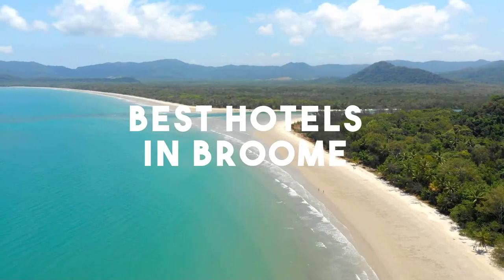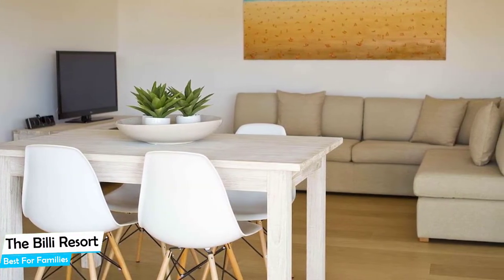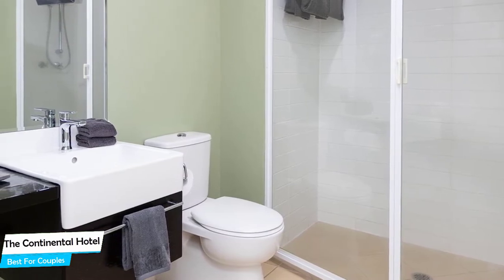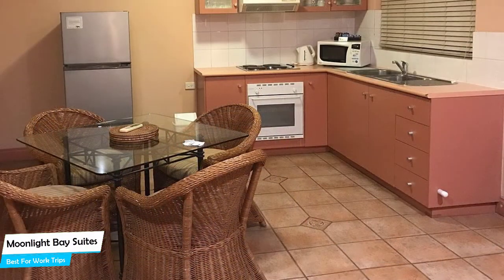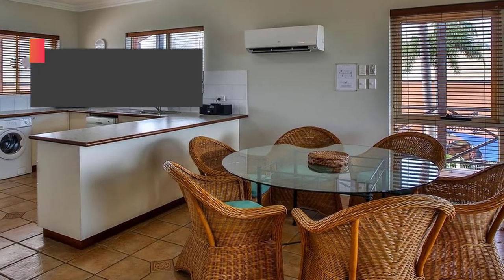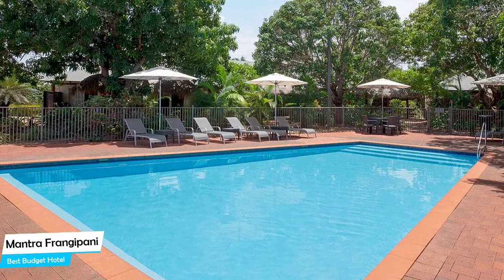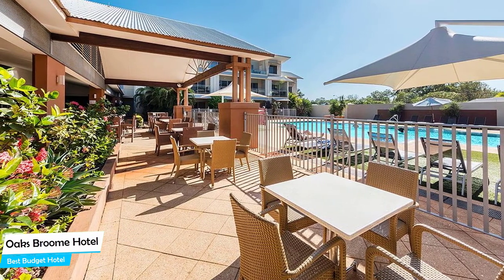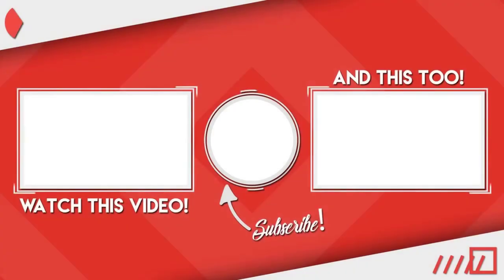Best Hotels In Broome - For Families, Couples, Work Trips, Luxury & Budget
In this video, we listed the top 5 best hotels in Broome. I made this list based on my personal opinion, and i tried to list them based on their price, quality, location and more. If you want to see the price and find out more information about these hotels, you can check out the links above.